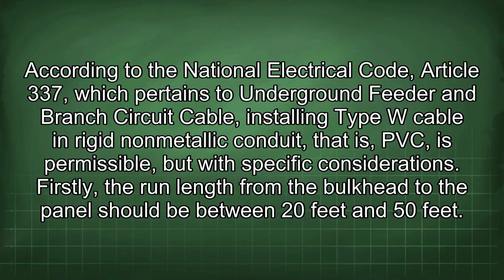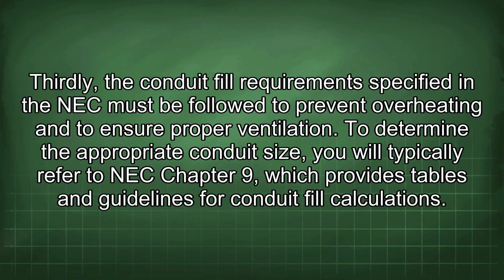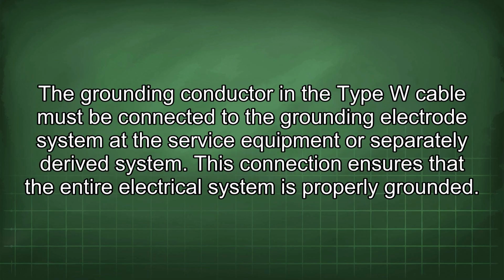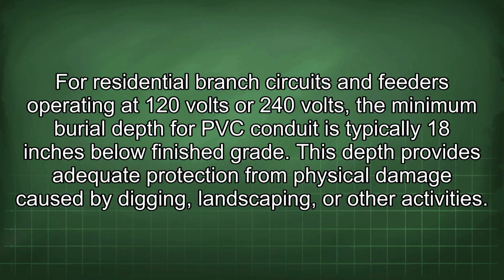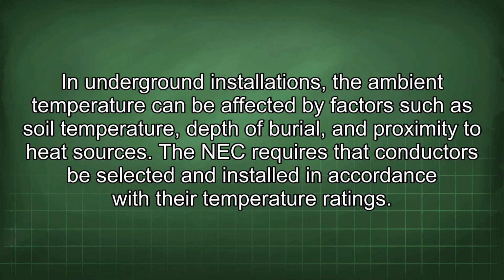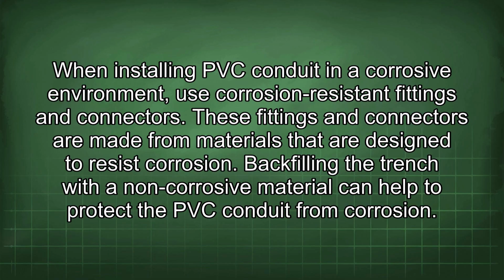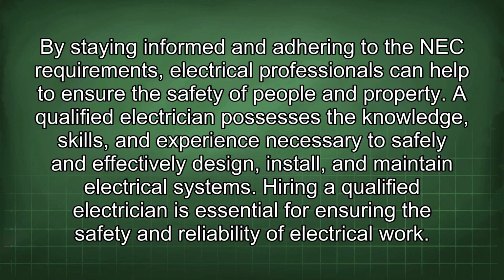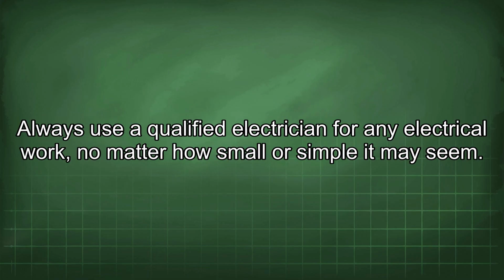Type W Cable in Underground PVC Conduit Explained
Learn about using Type W cable in underground PVC conduit. We cover NEC compliance, conduit installation, and critical considerations. Ensure safe and code-compliant electrical installations.